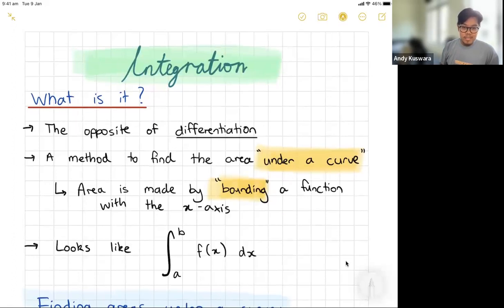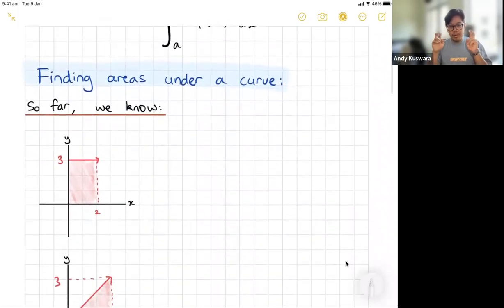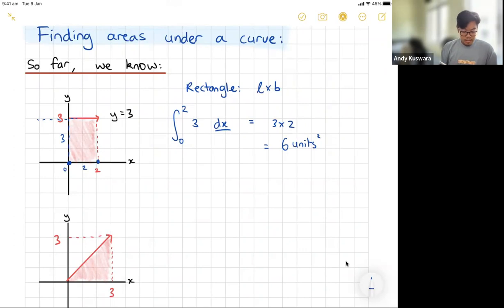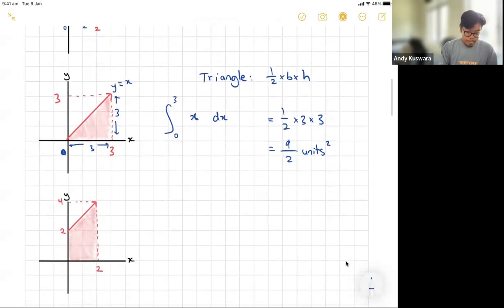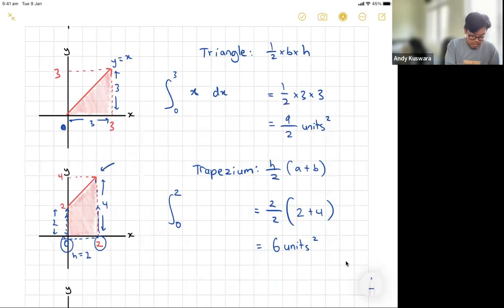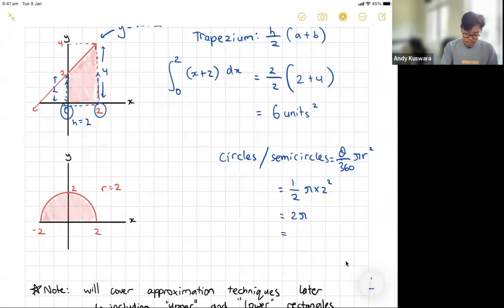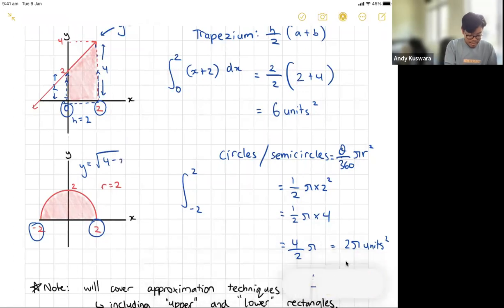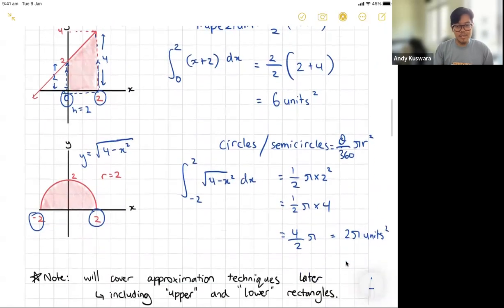Intro to Integration (simple areas under a "curve")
Australia, NSW curriculum video on Intro to Integration. Aimed for Year 12 Adv.

In todays lesson we go through:
- A great joke
- What is Integration, and what is it used for?
- Finding areas under "curves" that are familiar geometrical shapes
- Examples

Happy Math-ing